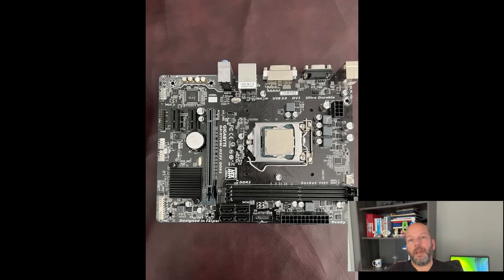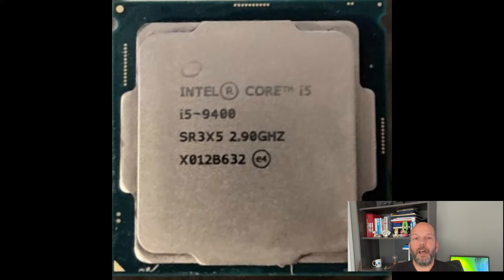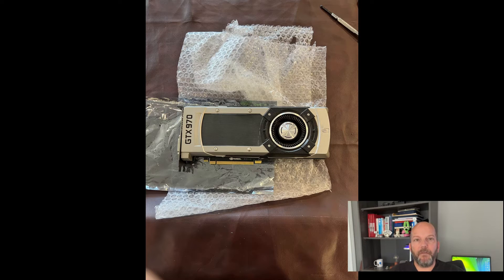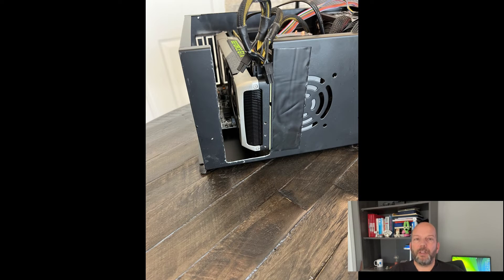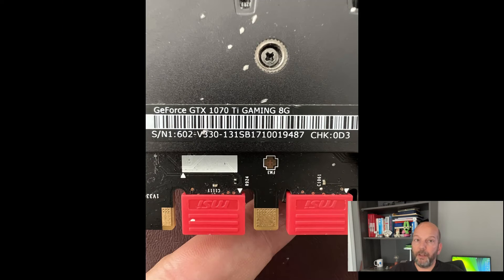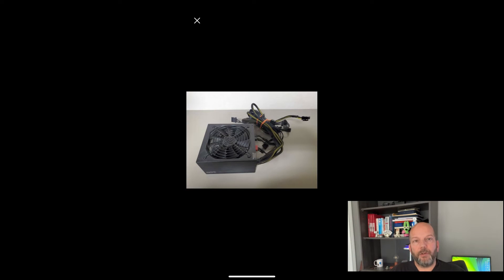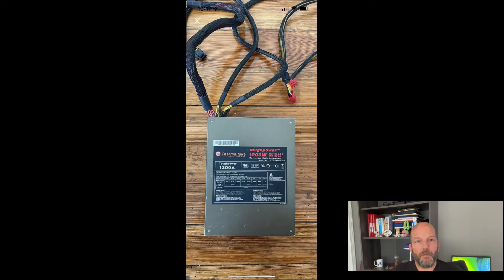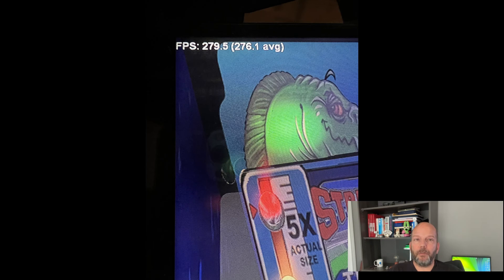Computer Upgrade - Creative Arcades Torn Down and Turbocharged! Ep. 4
Watch as I tear down and turbocharge this combo virtual pinball and retro arcade machine from Creative Arcades!

Virtual Pinball is a visually and computationally demanding genre of gaming.  The computer that came with my Creative Arcades virtual pinball machine was adequate, but I wanted to do more, such as drive a 4K playfield display and  use my virtual pinball cabinet as an input device for virtual reality pinball.  In this video, I'll take you through the transformation of my original computer into a virtual pinball powerhouse!

In my next video, I will upgrade the original 1080p playfield display with a 4K display running at 120hz

Machine featured in this series:
Creative Arcades Virtual Pinball Machine with TRACKBALL l | (2 in 1) Combo 2558 Classic Pinball & Arcade Games | 43" and 32" LCD Screens